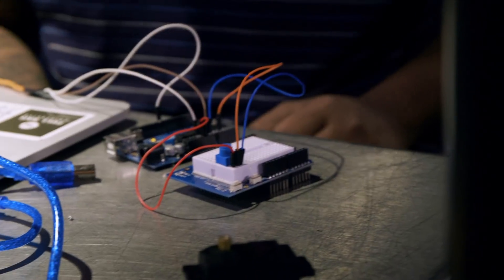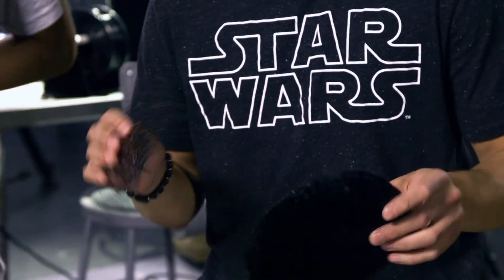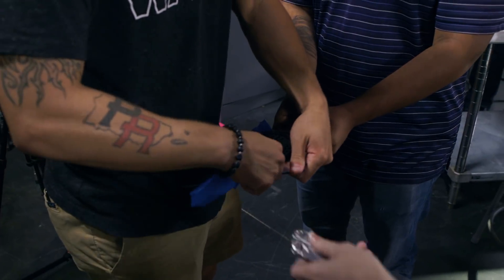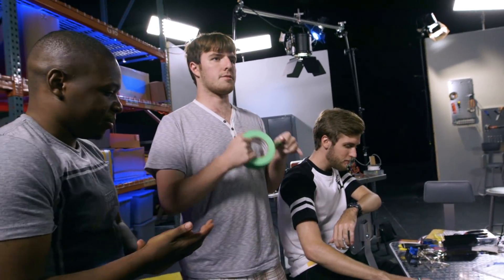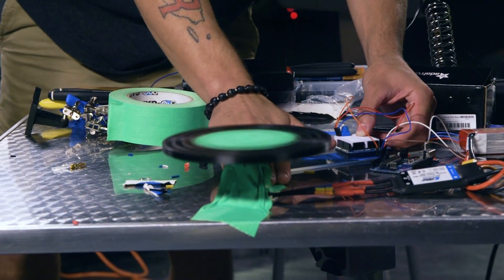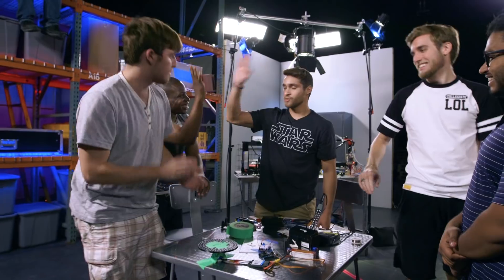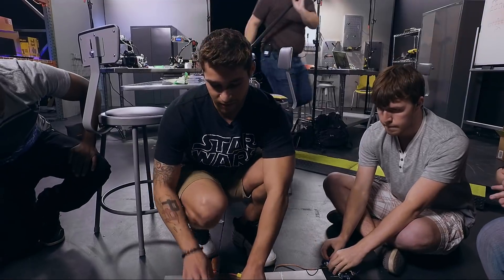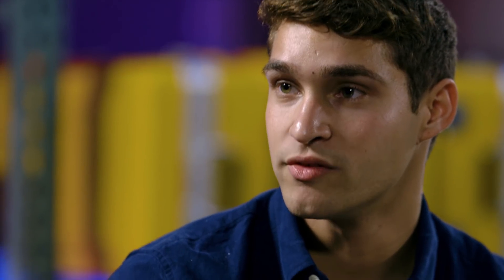Hacker Labs: Hoverboard Challenge Ep. 2 | Full Sail University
With progress being made on their hoverboard, The Hacker Labs team face a new hurdle – Hurricane Irma. The impending Category 4 storm forecasted for Florida has cut the team’s time short as Full Sail prepares to close for the storm. Despite this setback, print 3D plates have been printed, the rotors are nearly finished, and motor controllers have been completed. Before they head out, the team is determined to get the plates to levitate. Will they be able to cross this item off their list before bracing themselves for the hurricane?